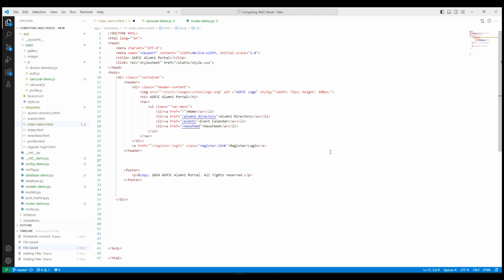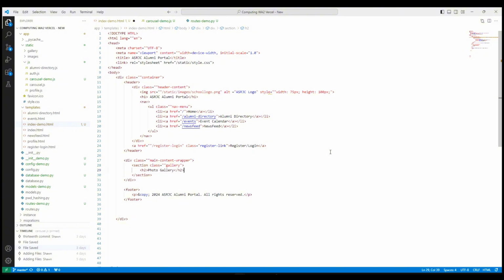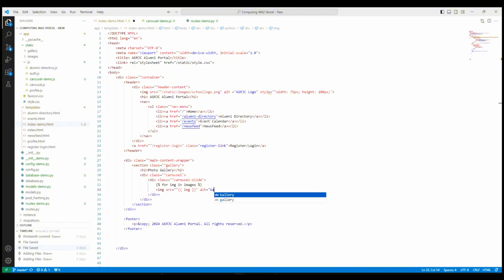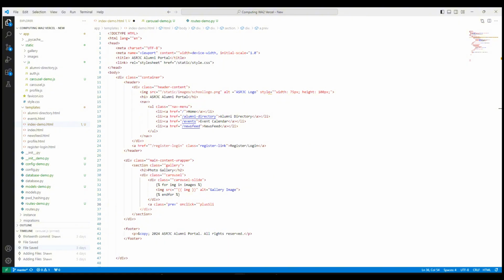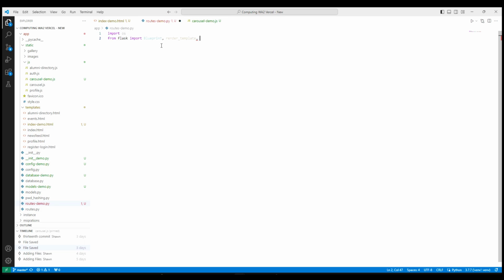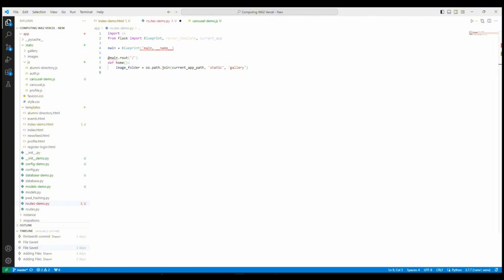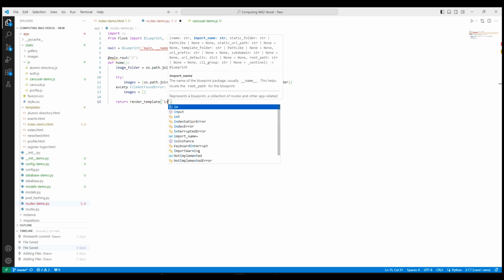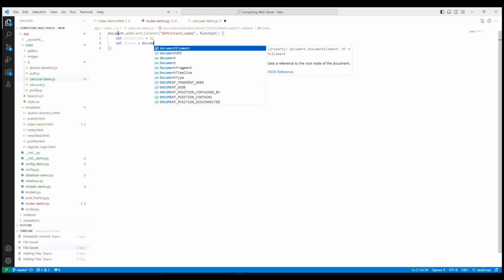Video 6 - index and Carousel.js Section Code Walkthrough Part 1